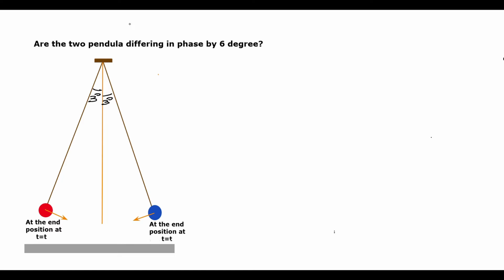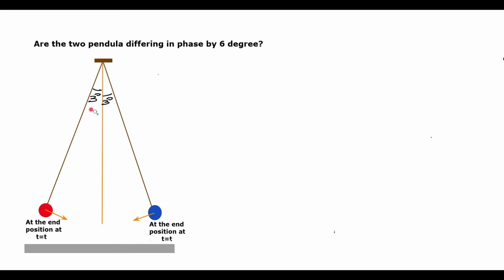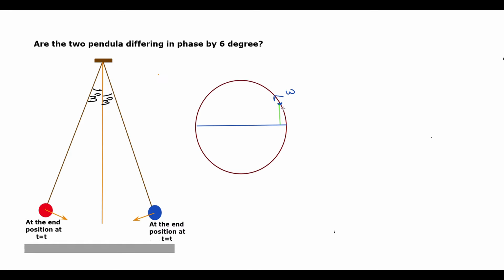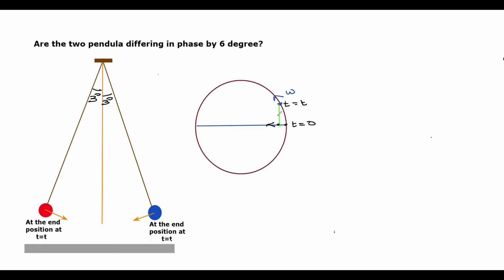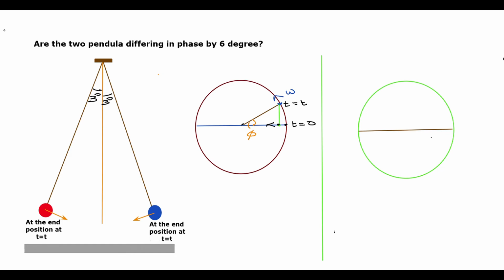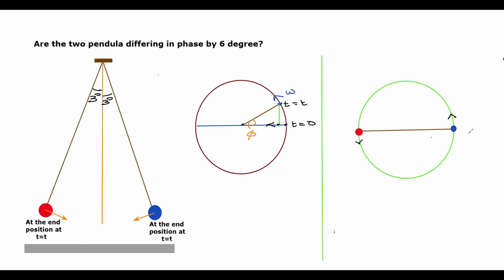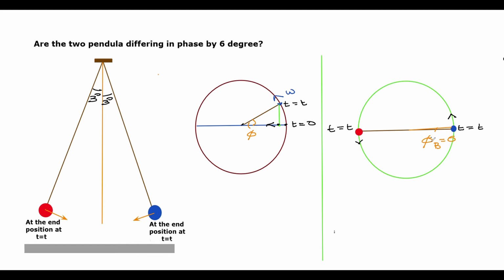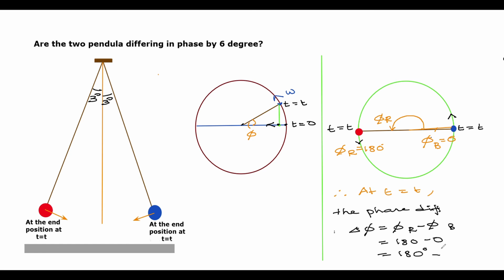Phase difference in Simple Harmonic Motion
Two identical pendula are oscillating each with an angular amplitude of 3 degree. They are at their end positions at a given instant. These two end positions are at two opposite ends. Find their Phase difference,